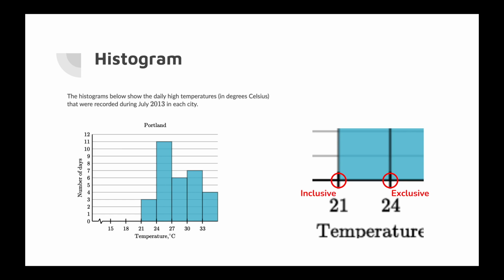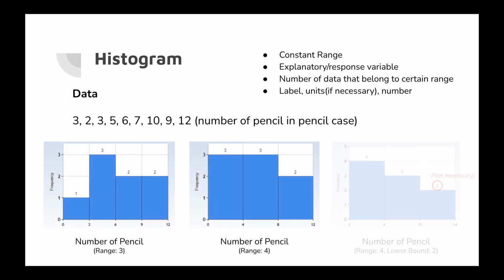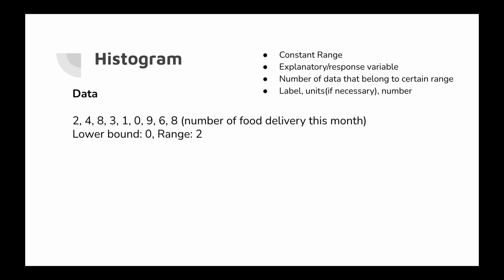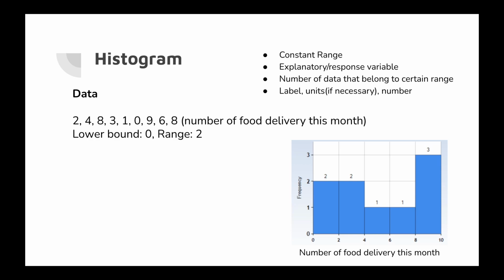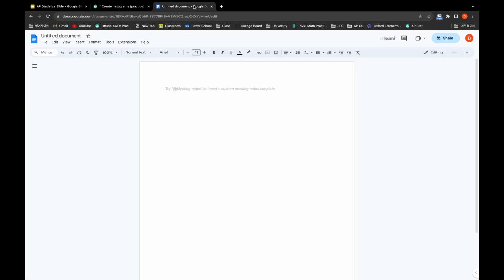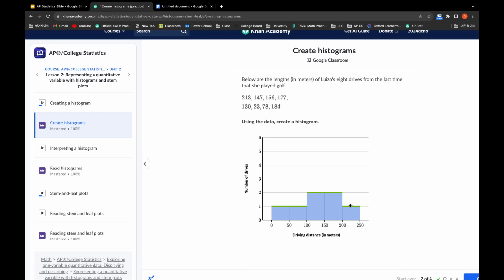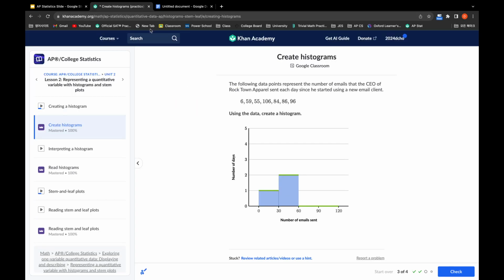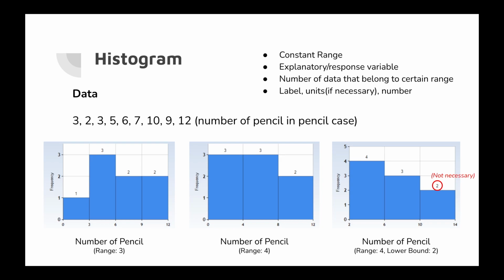[AP Statistics] Lesson 2: How to Construct a Histogram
This video covers the following:
- Review the Histogram as representing One-Way-Variable data
- 4 major Components that are required for Histogram
- Example problems by the tutor and Khan Academy